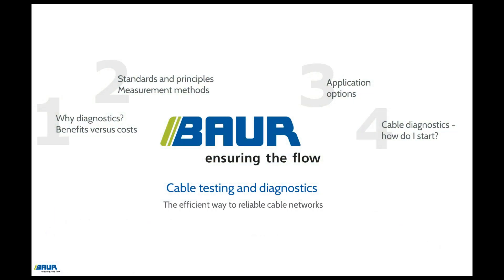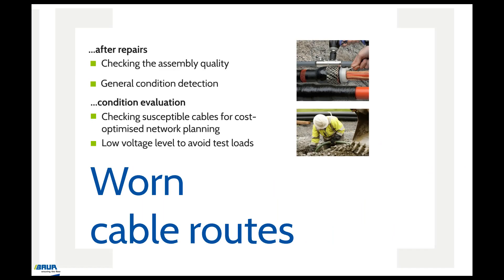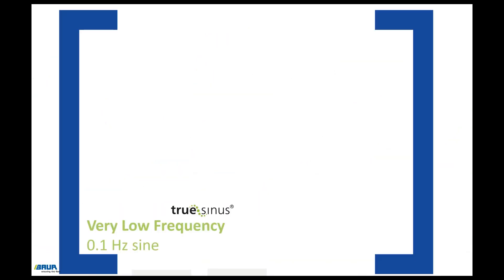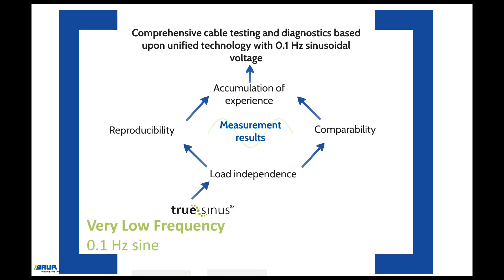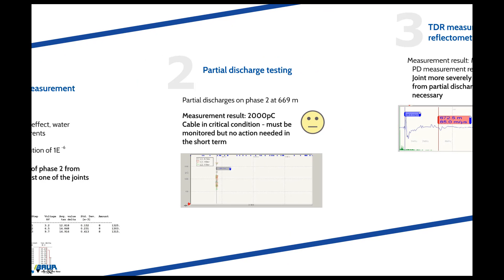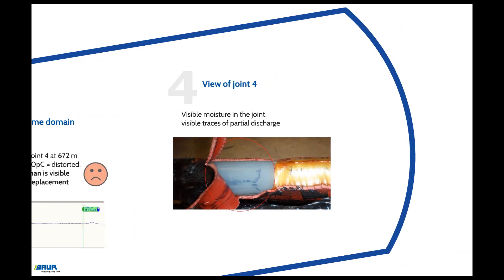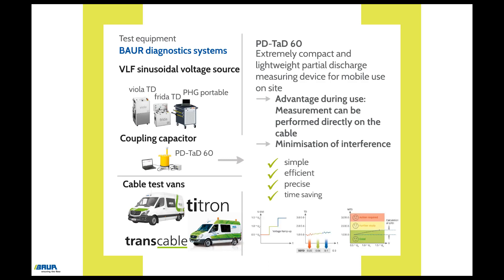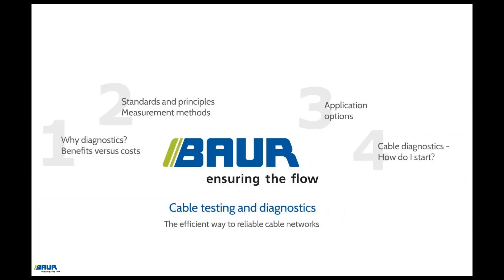Cable diagnostics: Application options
Cable diagnostics Part 3/4

The third part of the video series explains the various application options of the BAUR truesinus 0,1 Hz technology. An example shows the process of cable diagnostics in detail.